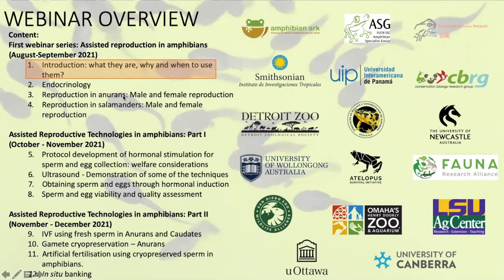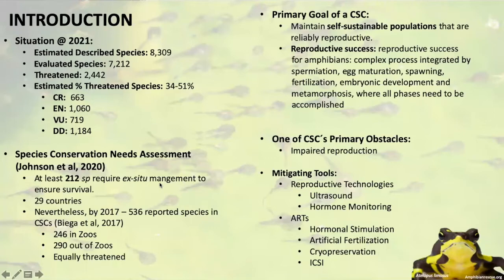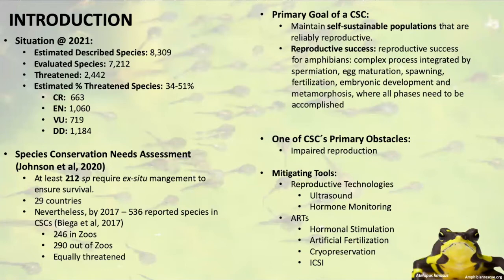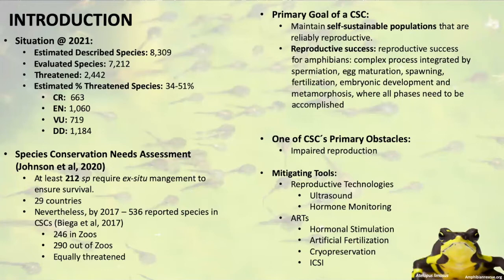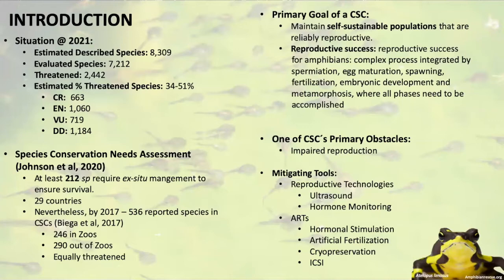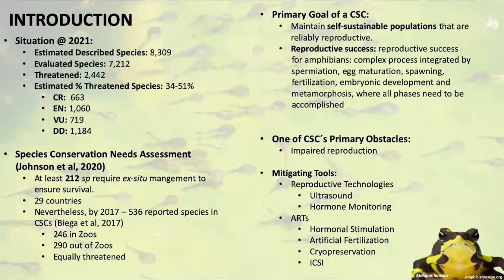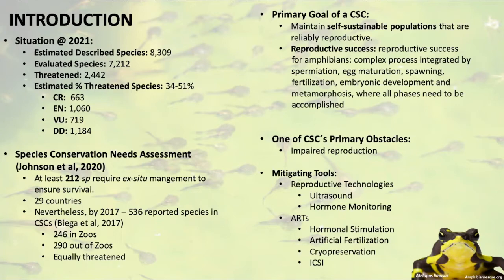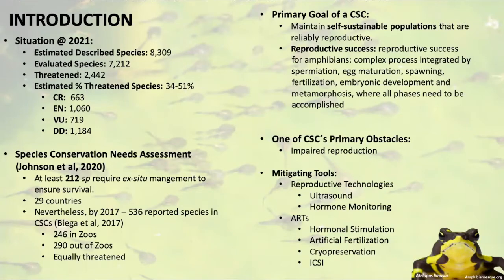Introduction: What are Assisted Reproductive Technologies, why and when to use them?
Presenters: Gina Della Togna, Cecilia Langhorne and Natalie Calatayud